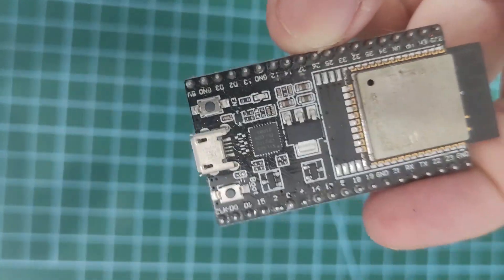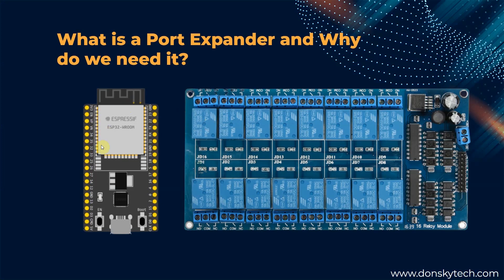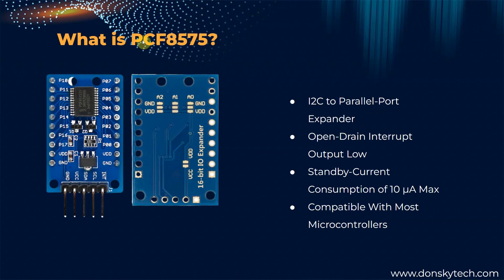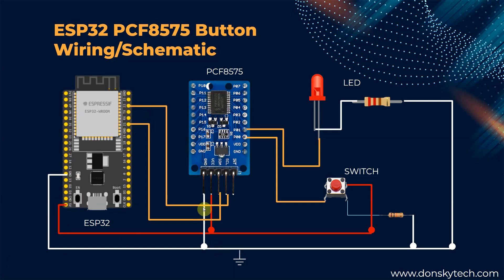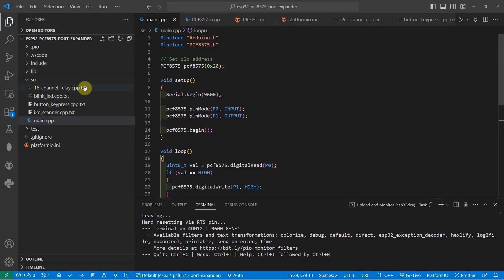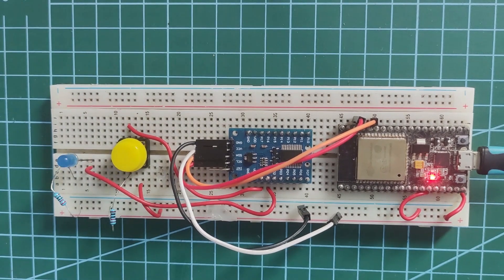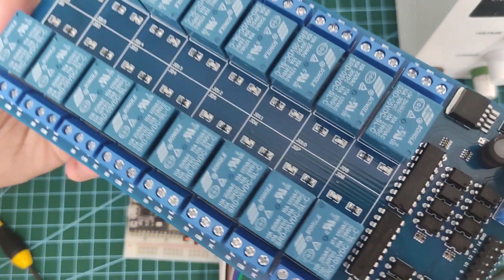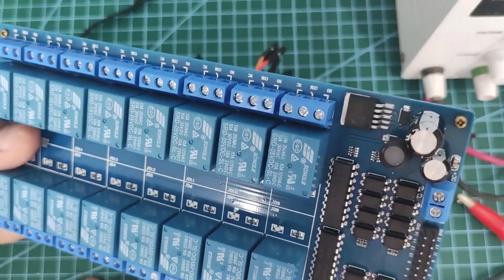Interface ESP32 with the PCF8575 I/O Port Expander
This post will show you how you can increase the number of GPIO port of your ESP32 using the I2C PCF8575 port expander module with the Arduino framework.

Contents of the Video:
0:00 Intro
1:00 DonskyTech Plug
1:15 What is an I/O Port Expander and Why do we need one?
2:30 What is PCF8575?
4:34 What is I2C in PCF8575?
5:18 LED, Button, and PCF8575 - Wiring and Schematic
6:24 16 Channel Relay and PCF8575 - Wiring and Schematic
7:28 PCF8575 Arduino Library
8:14 Button switch  handling in PCF8575 - ESP32
9:11 Demo - Button switch  handling in PCF8575 - ESP32
9:49 LED Blink in PCF8575 - ESP32
10:07 Demo - LED Blink in PCF8575 - ESP32
10:28 PC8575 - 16 Channel Relay - ESP32
12:08 Demo PC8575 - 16 Channel Relay - ESP32
16:40 Outro